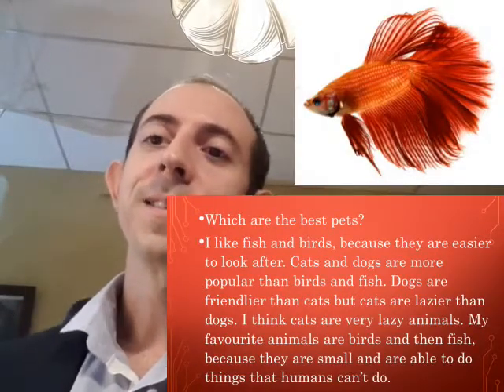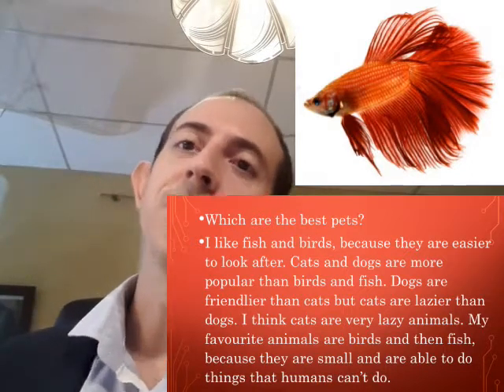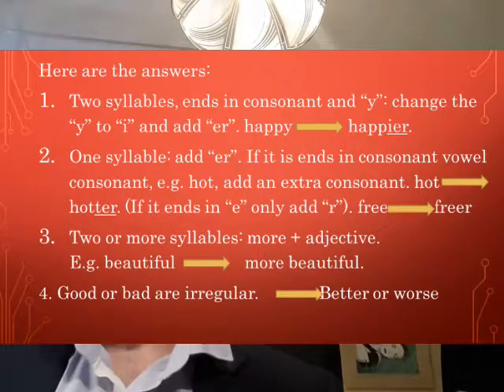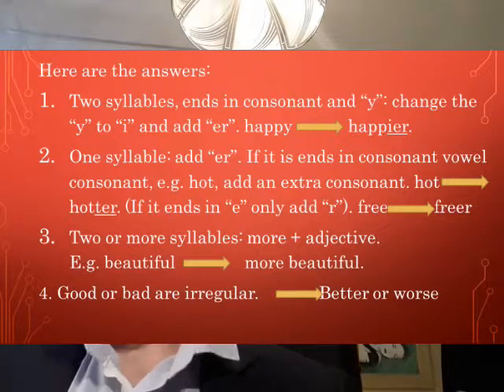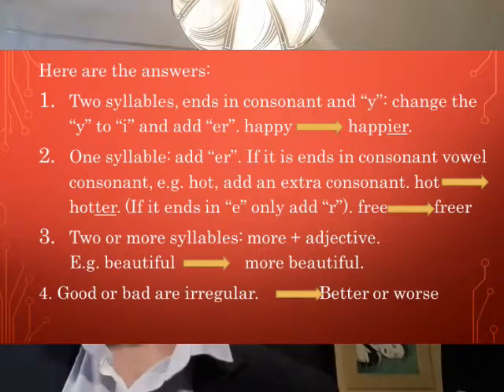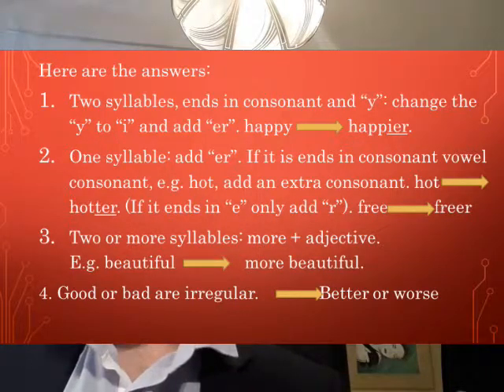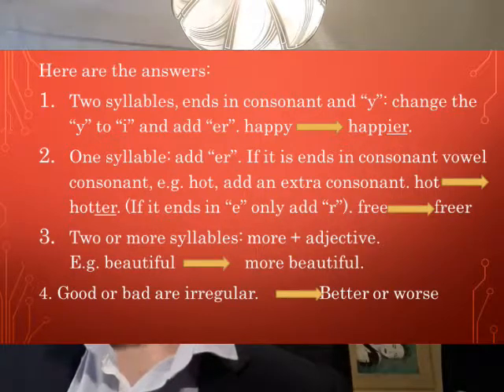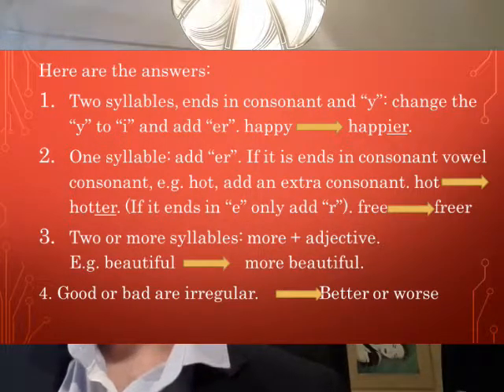Intermediate topic: pets, language: comparisons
Here is a topic for learning comparative adjectives and for practising your writing and speaking skills in English. The level is a low intermediate. Enjoy.